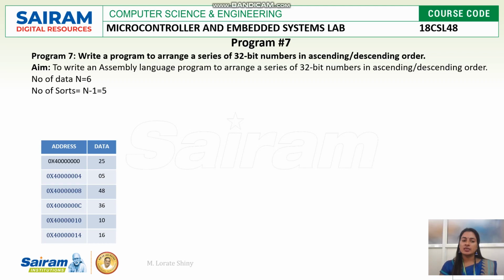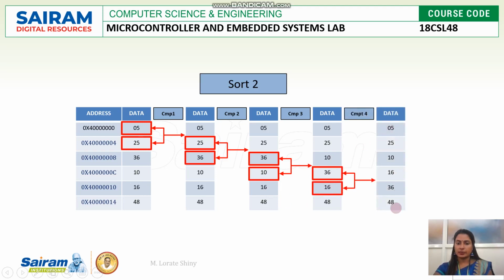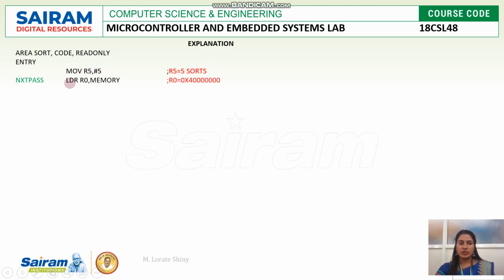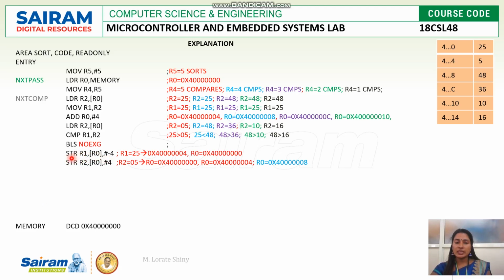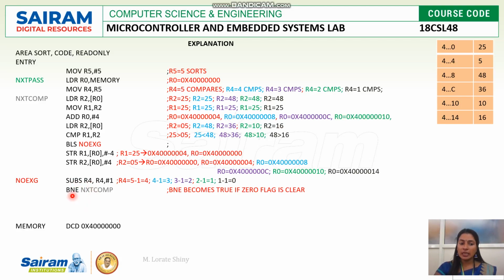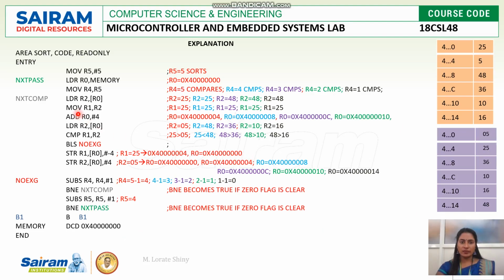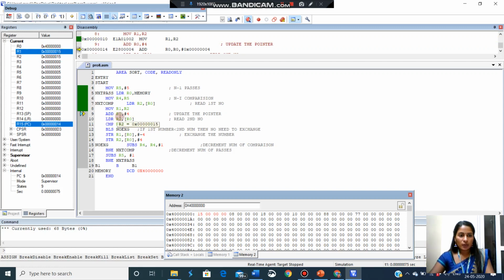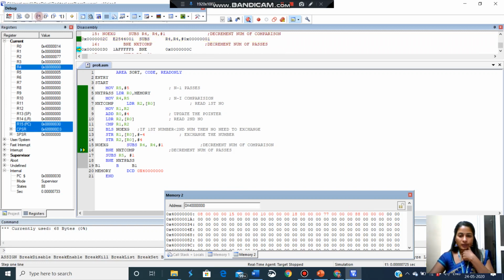Lab Video_18CSL48_Exp No 7_Sorting_Lorate Shiny & Lavanya